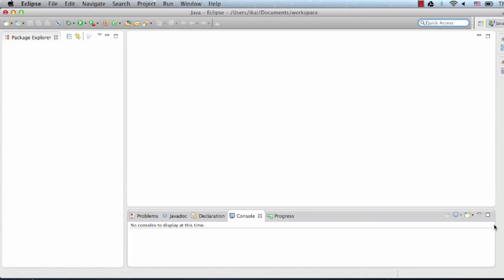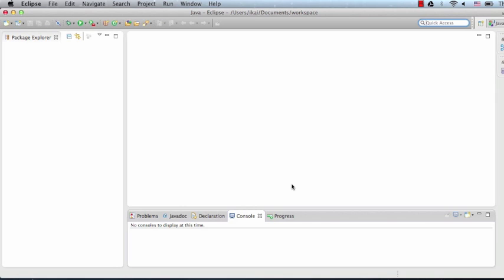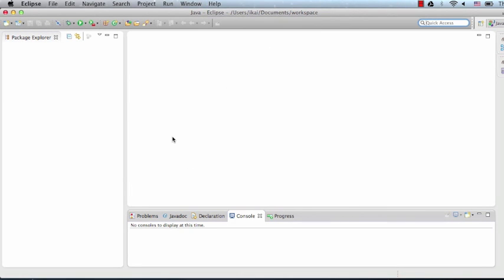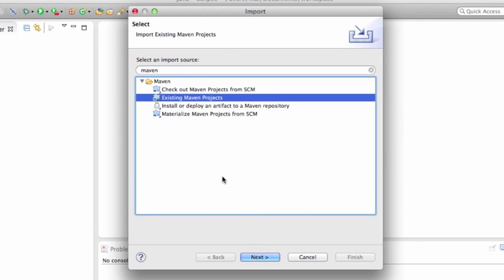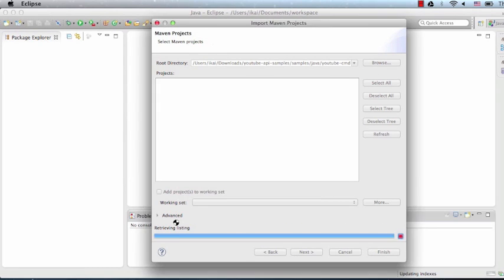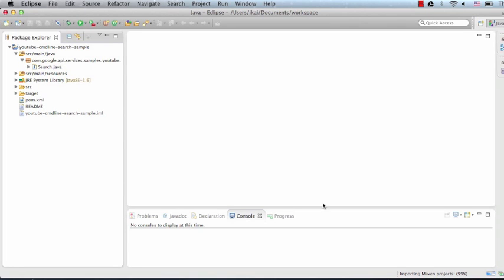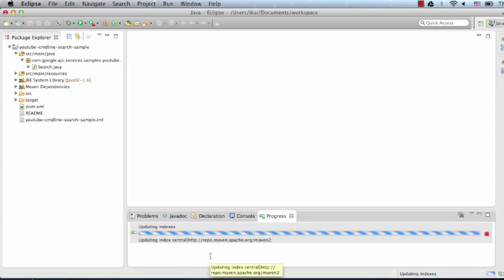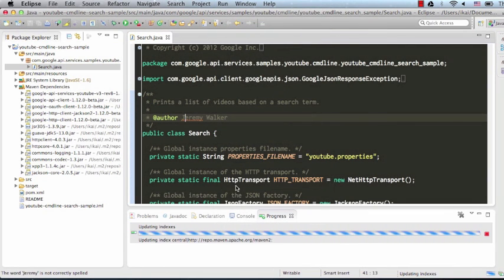Importing YouTube API Java samples into Eclipse IDE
This tutorial demonstrates how to import the YouTube API Java sample code into Eclipse IDE.

If you're using Eclipse Kepler or above, you do not need to install any additional plugins.

If you're using an older version of Eclipse, you will need the m2eclipse plugin